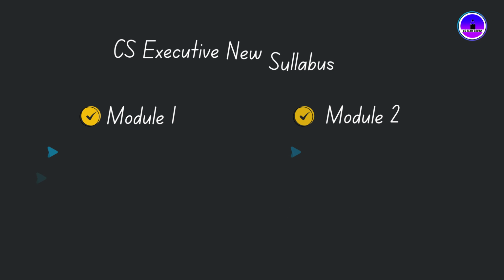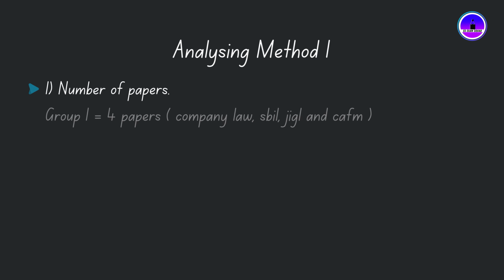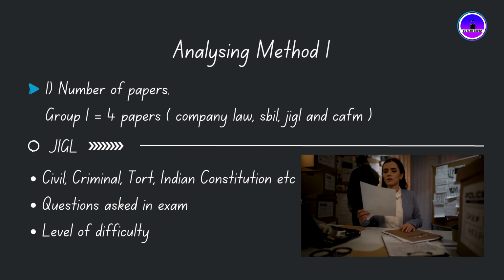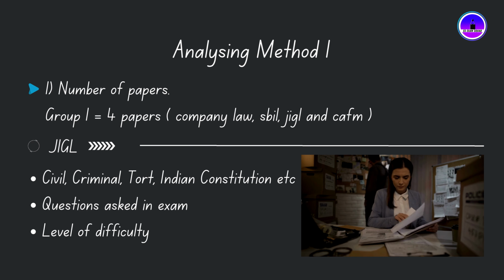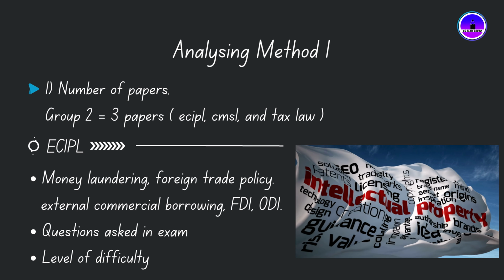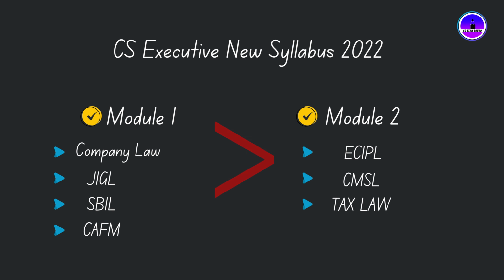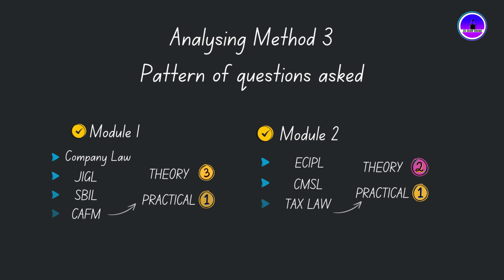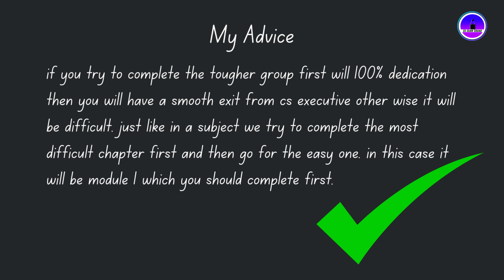Detailed comparision of Module 1 and Module 2 | Which module should you prepare first ? 🔥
In this video we have explained the subjects of group 1 and 2 and made a detailed comparision on the content of the papers, this video will help you to decide which module should you attempt first.

for any further query kindly drop us a comment.

HAPPY LEARNING ❤️

✅ Download Examsquad Professional Hub App from playstore